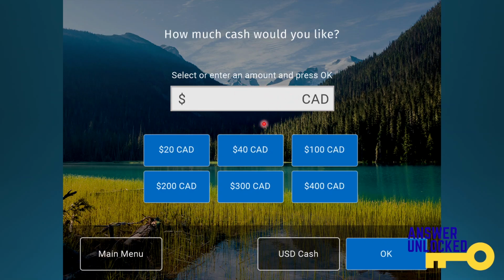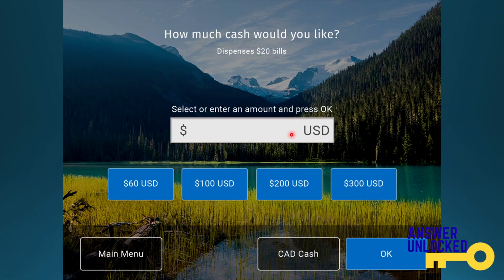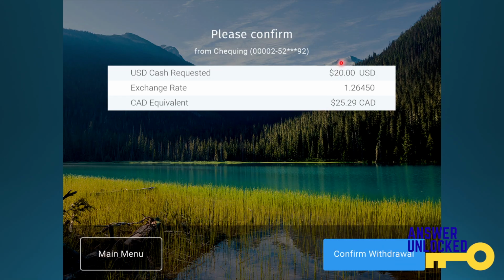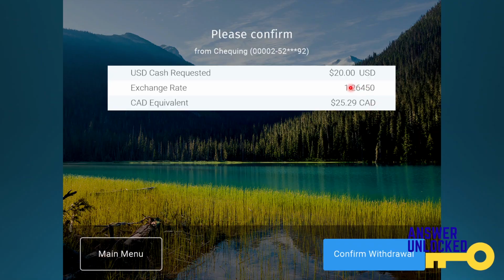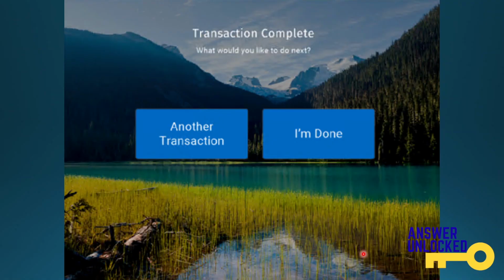How to Withdraw USD at an RBC ATM (Step-by-Step Guide)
Learn How to Withdraw USD at an RBC ATM with this easy step-by-step guide. Discover how to access U.S. dollars at RBC ATMs, avoid fees, and complete your withdrawal quickly and securely. Perfect for anyone needing USD while banking with RBC.